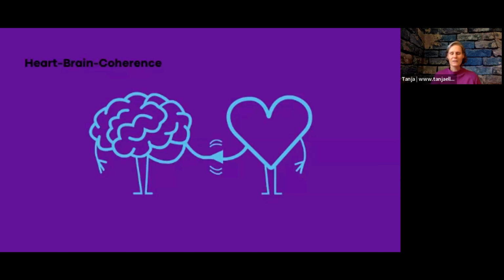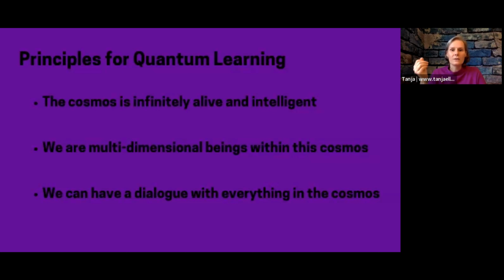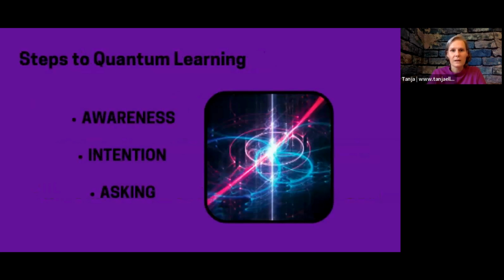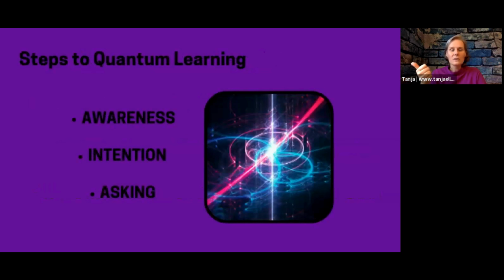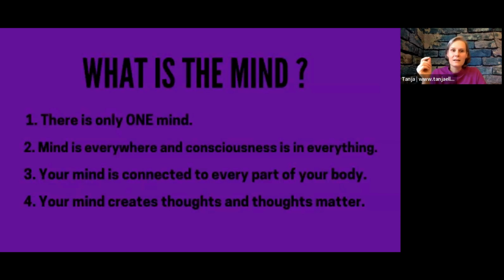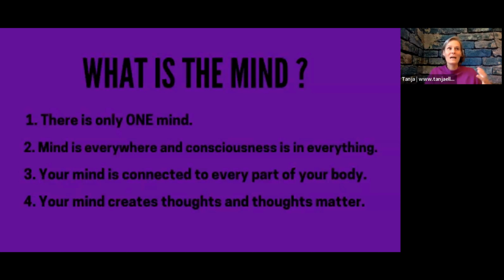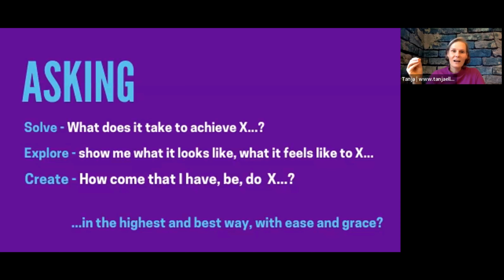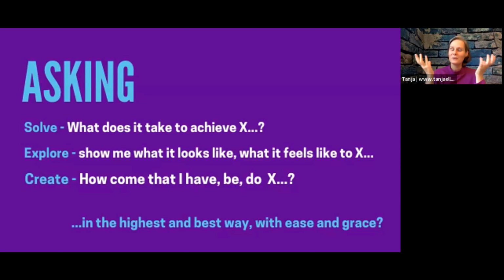Quantum Learning #2 Using Power Prompts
The holographic principle teaches us that the wholeness is present everywhere and within every entity. And in fact the latest insight of modern physics confirms that the entire universe appears to be one giant hologram.
Based on this understanding The Quantum Learning Series is an introduction to a new possibility and paradigm of organic human learning.
We will explore concepts of quantum physics and combine them with traditional spiritual wisdom to create an understanding of how we can learn new things by using our brilliant human mind to consciously tap into the quantum field.

Class 1 - Holographic Classroom
Class 2 - Using Power Prompts
Class 3 - Divine Downloads
Class 4 - Holodeck Method

𝗙𝗼𝗿 𝗺𝗼𝗿𝗲 𝗲𝘅𝗰𝗶𝘁𝗶𝗻𝗴 𝗲𝘅𝗽𝗹𝗼𝗿𝗮𝘁𝗶𝗼𝗻𝘀:
Join the Quantum Explorers Group on FB
  / thequantumexplorers

  / tanjaellies
  / tanja.ellies

𝗡𝗘𝗪 𝗔𝗰𝘁𝗶𝘃𝗮𝘁𝗲 𝗬𝗼𝘂𝗿 𝗣𝘀𝘆𝗰𝗵𝗶𝗰 𝗦𝗲𝗹𝗳 - 𝗦𝗲𝘀𝘀𝗶𝗼𝗻𝘀
𝘼𝙘𝙩𝙞𝙫𝙖𝙩𝙚, 𝘼𝙢𝙥𝙡𝙞𝙛𝙮 & 𝘼𝙥𝙥𝙡𝙮 𝙮𝙤𝙪𝙧 𝙋𝙨𝙮𝙘𝙝𝙞𝙘 𝙂𝙞𝙛𝙩𝙨
This 3-session package is your launch pad for expanding your psychic abilities by connecting with and activating you most psychic self right now through the quantum field of pure potentiality.